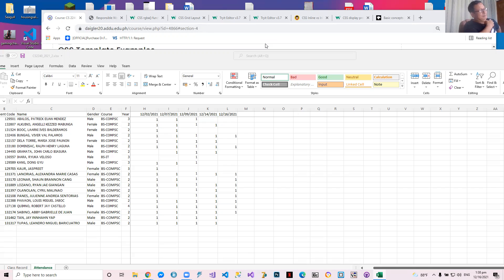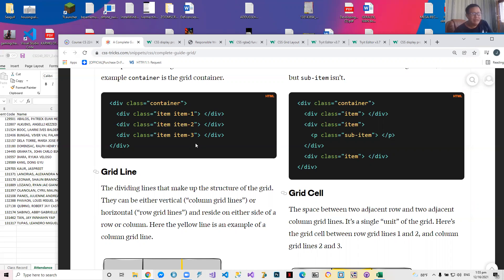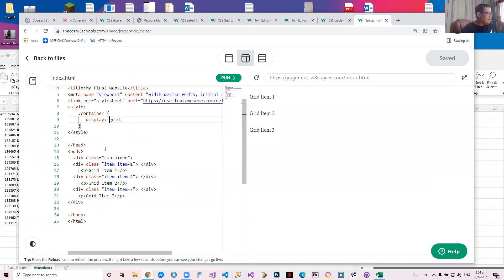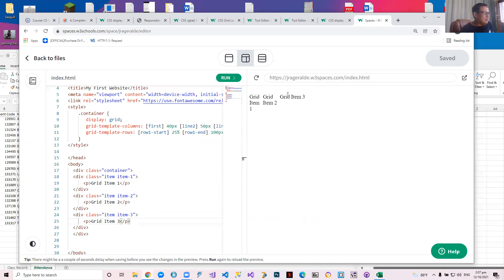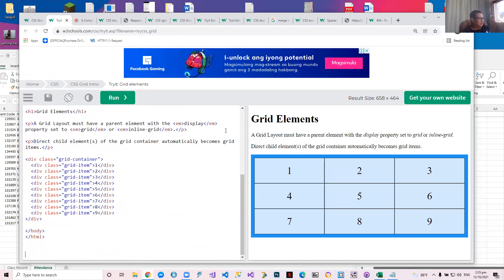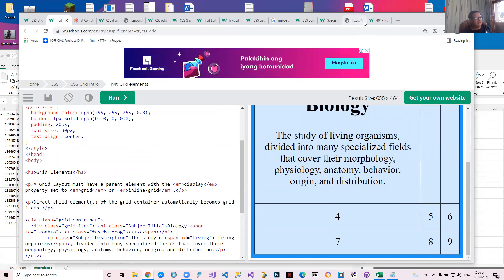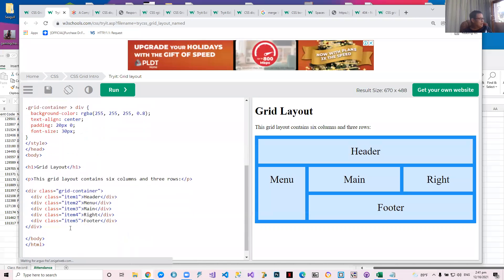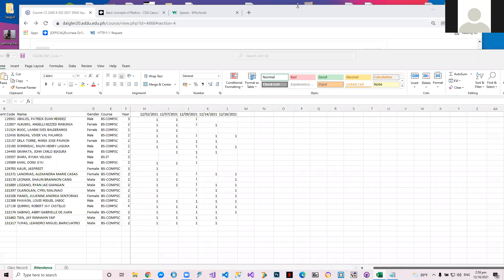ZOOM Meeting CS 2240 2021/12/16 CSS Grids and Flex Boxes